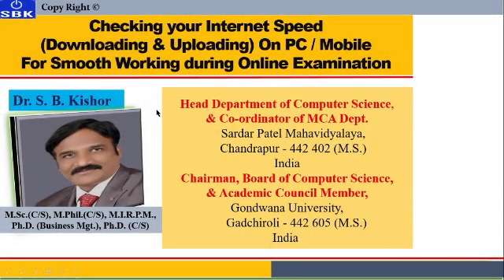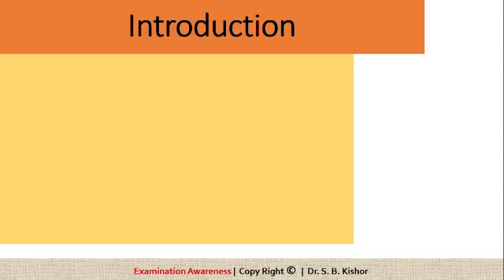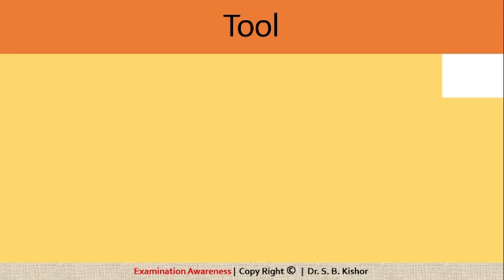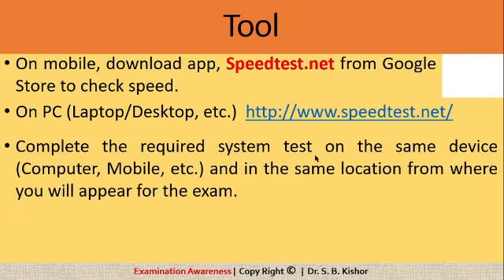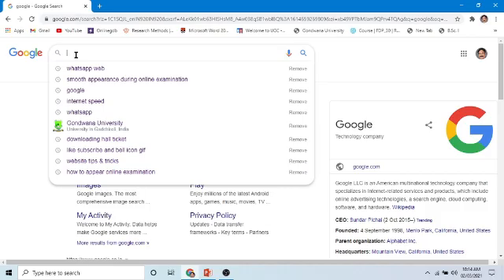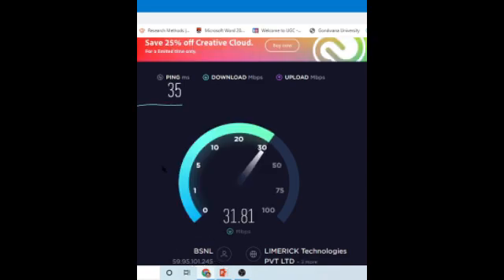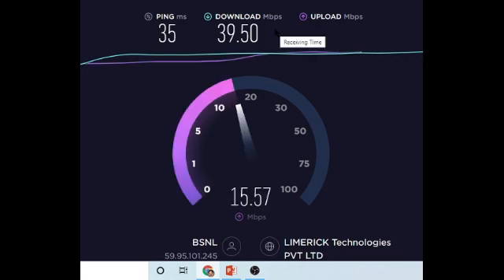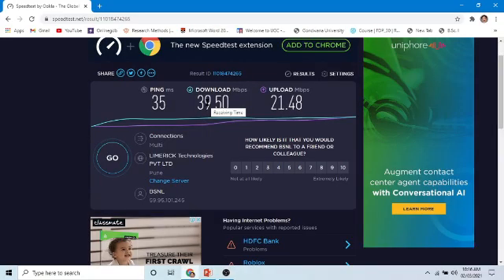Check your Internet Speed On PC / Mobile For Smooth Working during Online Examination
In this video, learn how to check the Internet speed on your Laptop/Mobile